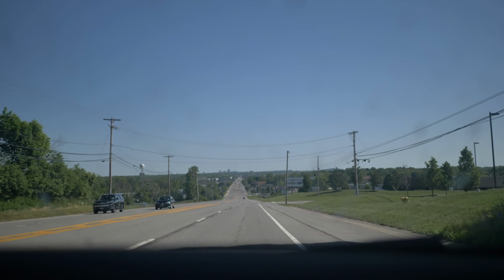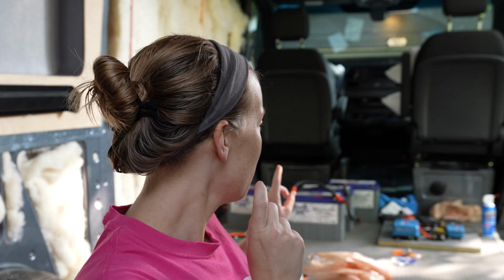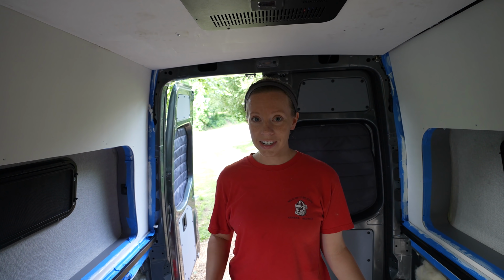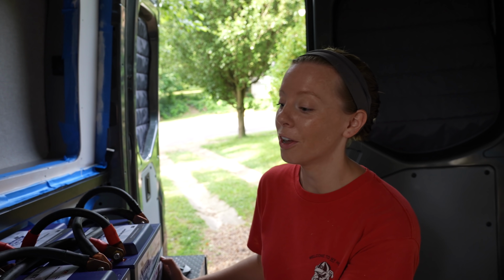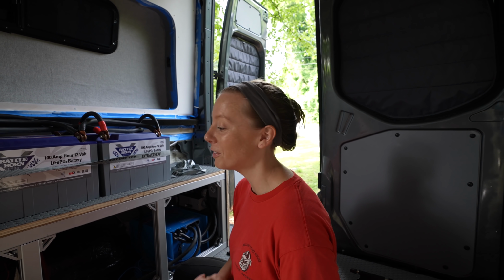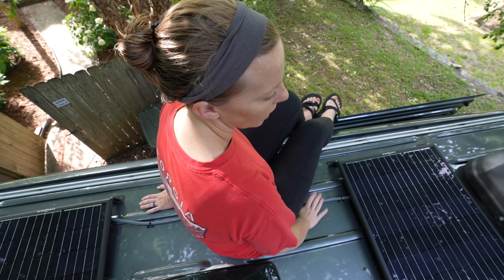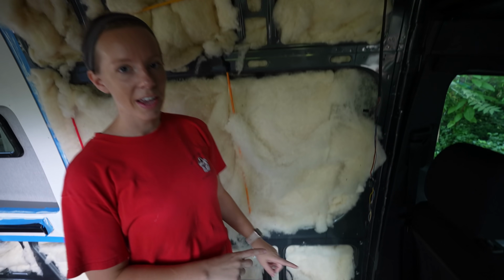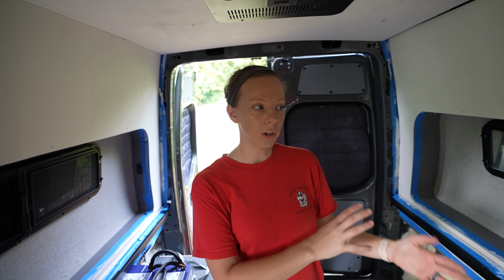Our Van Conversion has ELECTRIC and AIR CONDITIONING!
We're officially a year into building our van and we're finally making progress for the first time in months! Today we're giving you a walkthrough of what we've done so far. This update is mostly about our electric and our air conditioning and MAN are we excited about this setup! We're going to have the ultimate off grid digital nomad van that's ready to go wherever whenever we want to hop in the van and just GO! We can't wait to be back to van life SO SO SOON and we for the first time during this build, we see the light at the end of the tunnel. :)